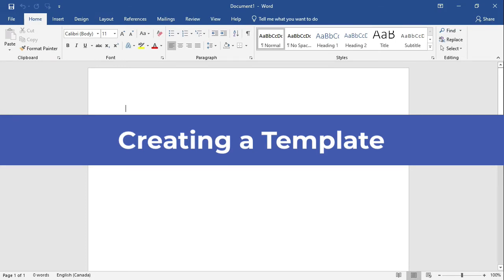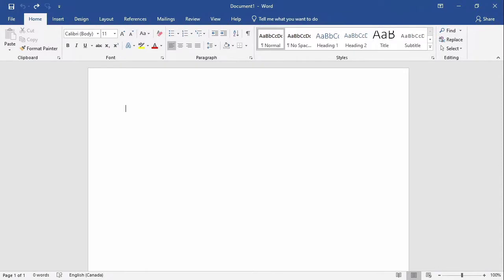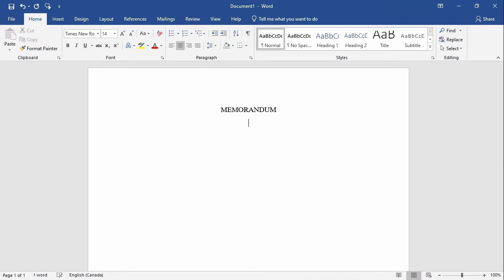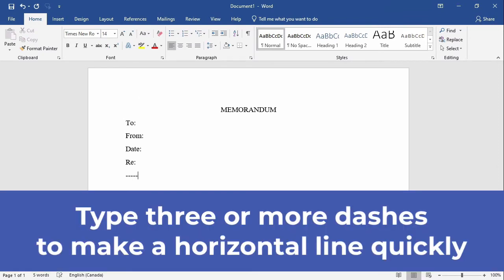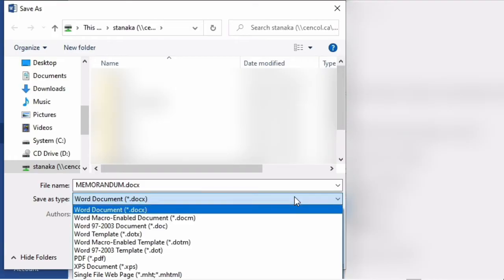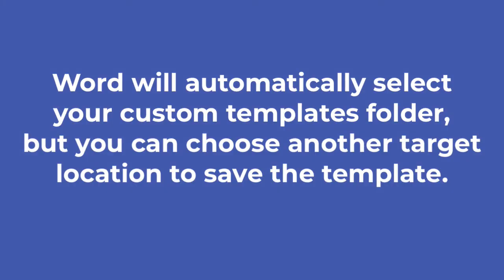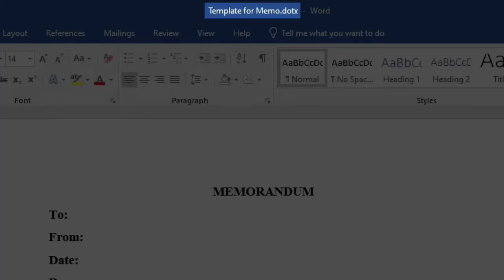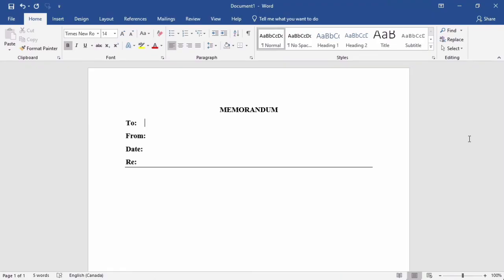Word: How to Create a Template (Save Time with a Custom Memo Template)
Learn how to create a custom template in Microsoft Word so you can save time and start with a ready-made layout. In this tutorial, I show you how to set up your formatting, add repeated text like headings, save the file as a template and use it to create new documents.

You will learn how to:
• Format a basic Word document for a template
• Add titles and headings like Memo, To, From, Date and Re
• Insert a quick horizontal line using dashes
• Save your file as *.dotx (template)
• Choose a custom location for the template
• Open a new document based on your saved template

This lesson is perfect for beginners who want clear, plain English explanations of Word basics.

Chapters

00:00 – What a Template Is and Why It’s Useful
00:11 – Starting from a Basic Word Document
00:23 – Adding Reusable Text and Formatting
00:36 – Creating Simple Lines and Visual Structure
00:47 – Finalizing Formatting Before Saving
01:10 – Saving a File as a Template (.dotx)
01:20 – Where Word Stores Custom Templates
01:45 – Opening a New Document from a Template
01:55 – How Templates Save Time Without Locking You In